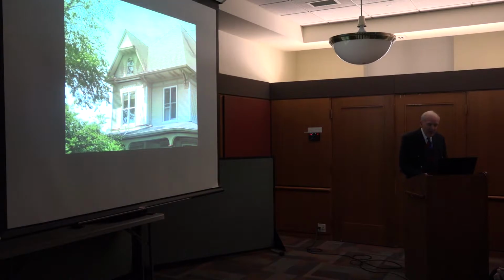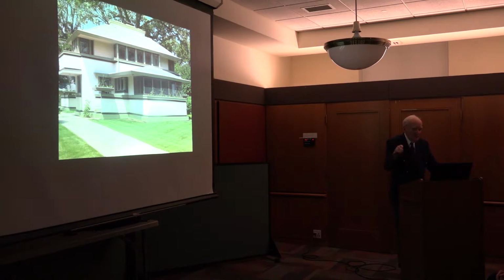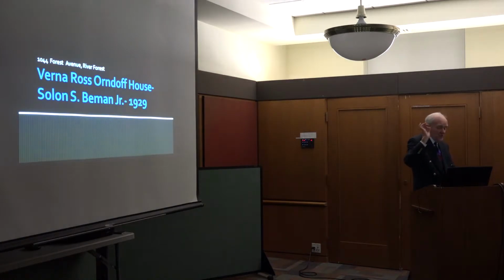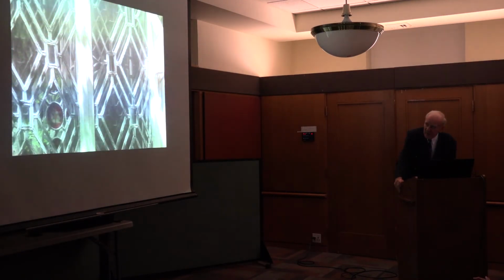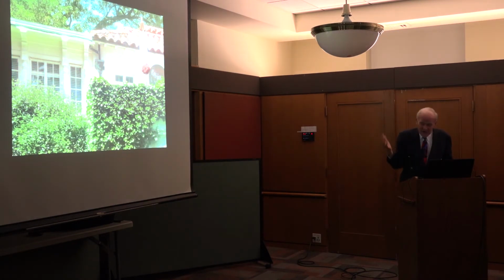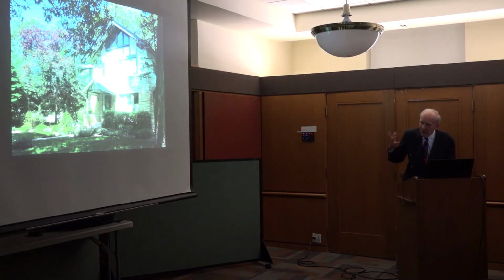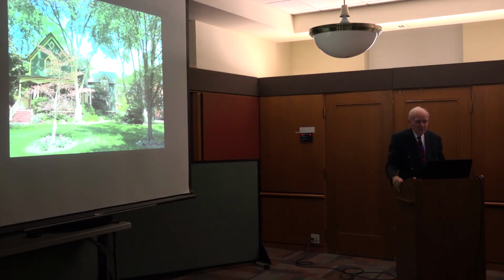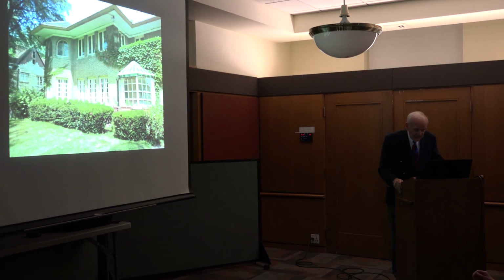Al Popowitz on River Forest Architecture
Al Popowithz describes some of the historical architecture that we have in River Forest, IL.
Presented at the River Forest Public Library, with recording provided by the River Forest Service Club.